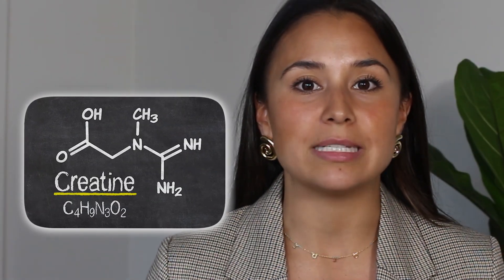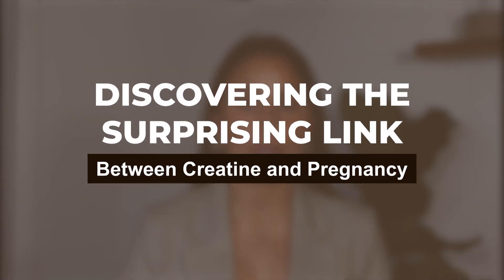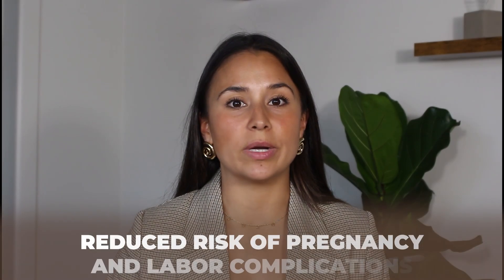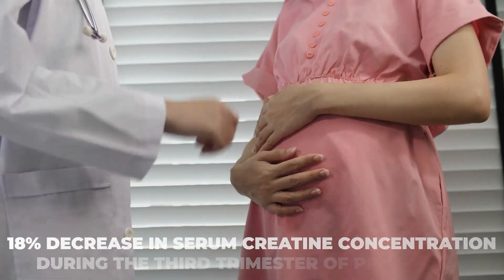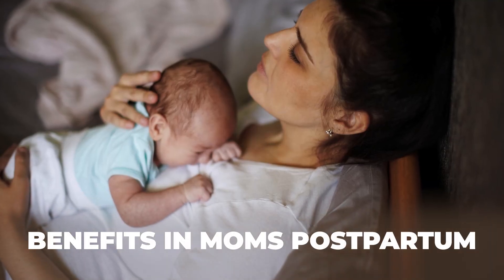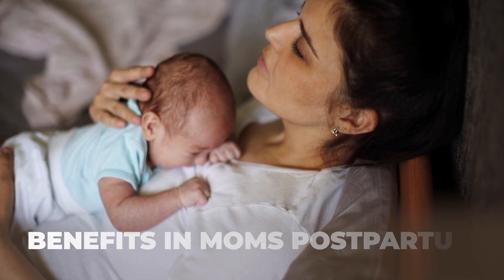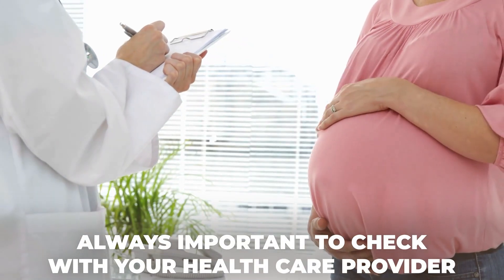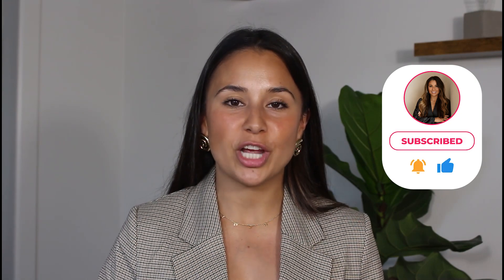Discovering the SURPRISING Role of Creatine in Pregnancy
Discover the surprising link between creatine and pregnancy that most people don’t know about. 💥 From boosting energy during labor to supporting fetal brain development, creatine plays a powerful role throughout pregnancy. Learn why low creatine levels may impact birth outcomes—and how supplementation could help. Whether you're expecting or postpartum, this could be a game-changer for your health.

CHAPTERS

00:00 Introduction
00:40 Energy Demands of Pregnancy
01:02 Creatine and Fertility Outcomes
01:10 Brain Development in Mom and Baby
01:24 Placental Function and Labor Complications
01:50 Creatine Levels and Birth Outcomes
02:10 Muscle Protection and Labor Energy
02:33 Birth Weight and Postpartum Benefits
03:20 Safety of Creatine During Pregnancy
04:02 Who Benefits Most from Supplementation

Helpful Links

The information contained in the multimedia content ("Video Content") has been made available for informational and educational purposes only. The Video Content should not be considered a substitute for professional medical advice, diagnosis, or treatment. Always consult your physician or a qualified health provider for any questions regarding a medical condition. Do not ignore professional medical advice or delay seeking it based on the information provided in the Video Content. All liability for any direct, indirect, punitive, special, incidental, or other consequential damages arising from the use of the Video Content is disclaimed. The Video Content is offered as is, without warranties.